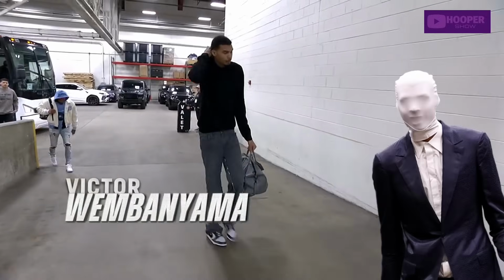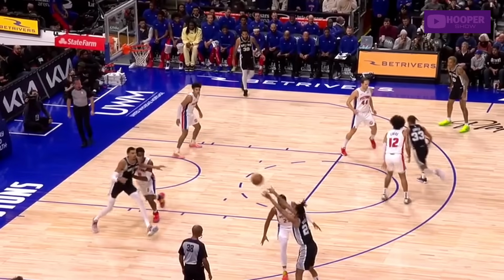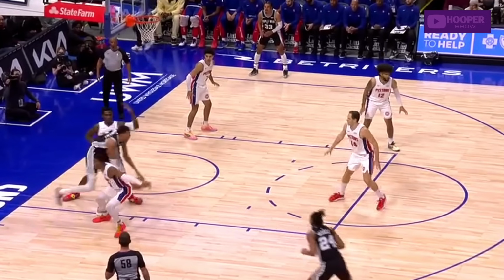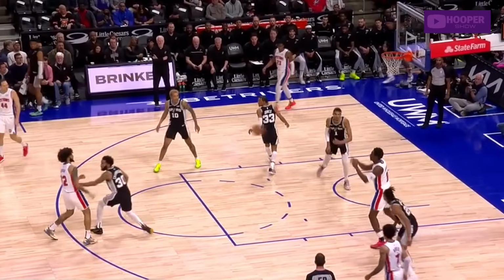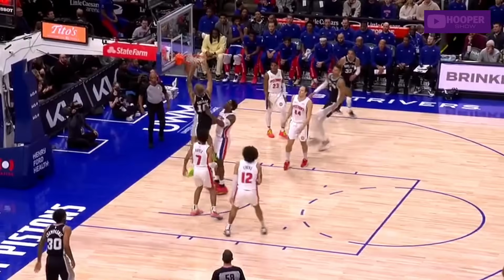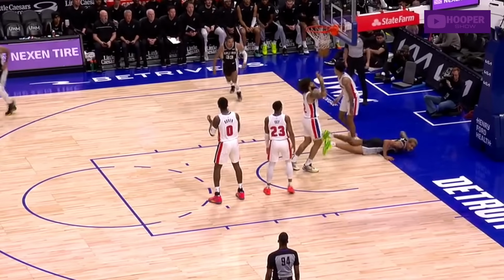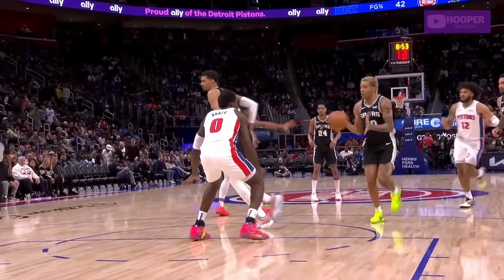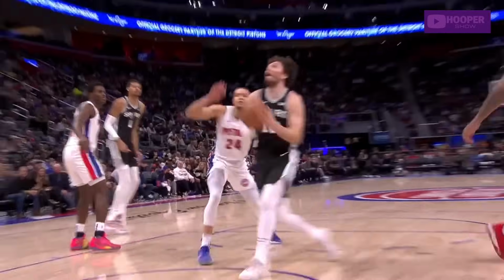Victor Wembanyama TRIPLE DOUBLE In 20 MINUTES!! | Full Play Breakdown🔥| January 12, 2024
FOR A $20 DISCOUNT ON SEATGEEK USE CODE: FOOTBALLCLIPS